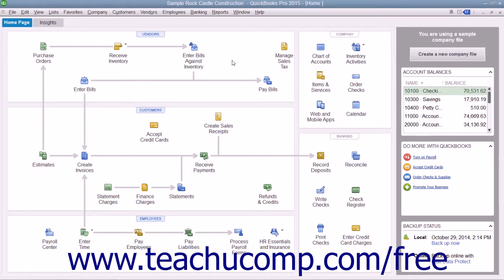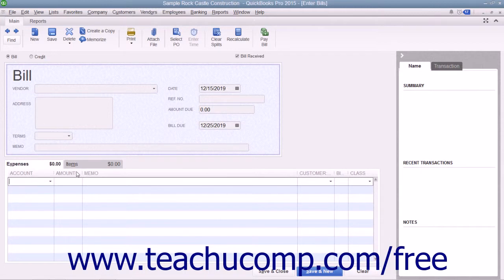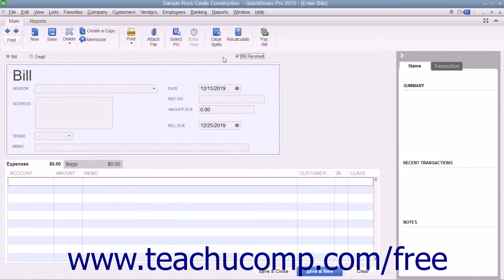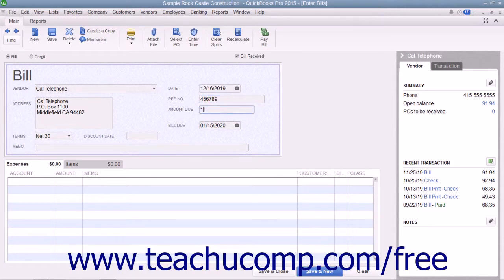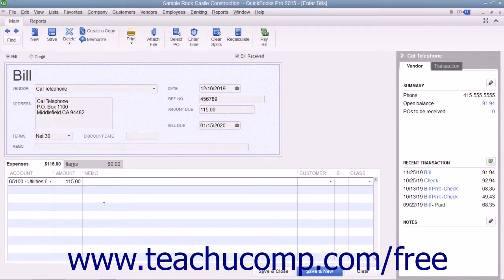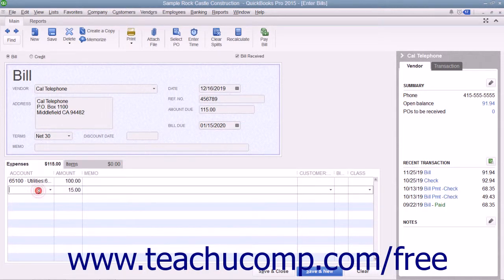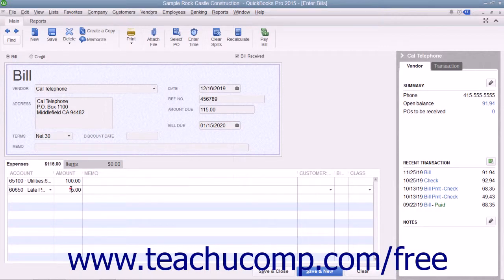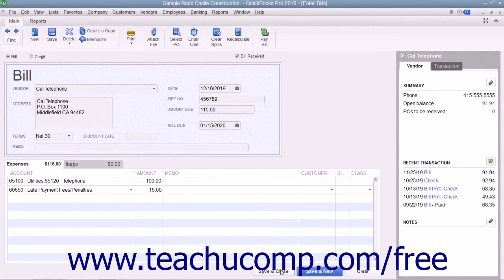QuickBooks Pro 2015 Tutorial Entering Bills Intuit Training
Learn about Entering Bills in QuickBooks Pro 2015 A clip from Mastering QuickBooks Made Easy. - the most comprehensive QuickBooks tutorial available. Visit us today!